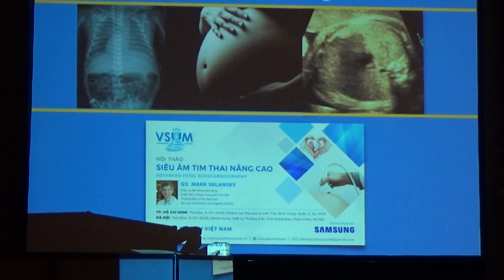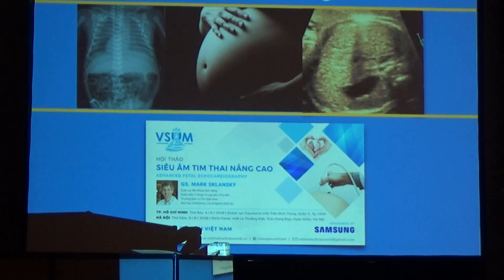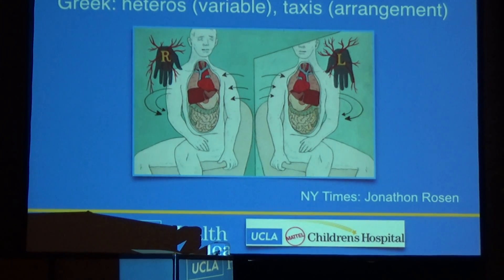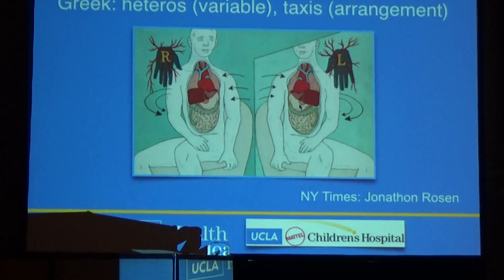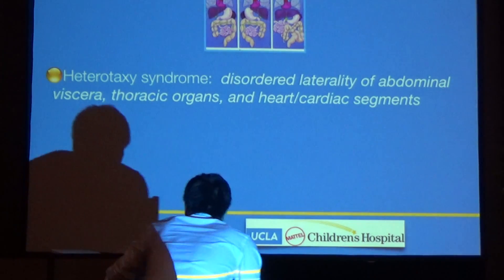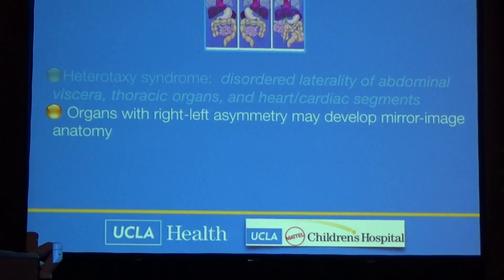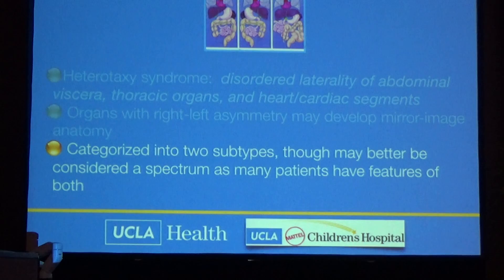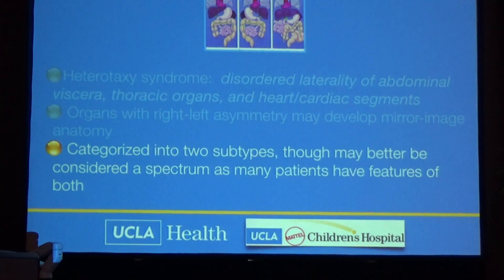Tim thai 6